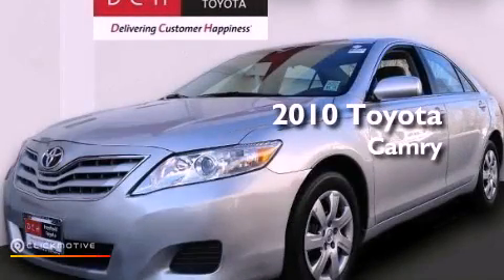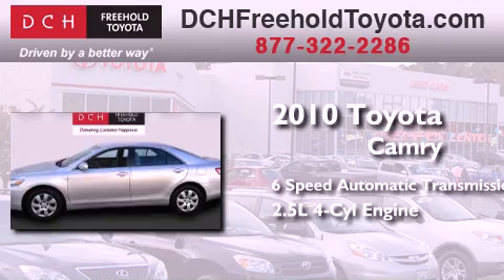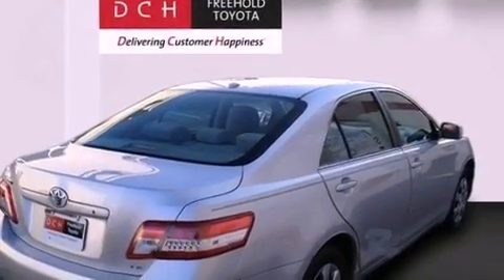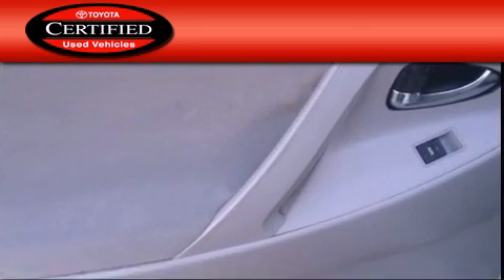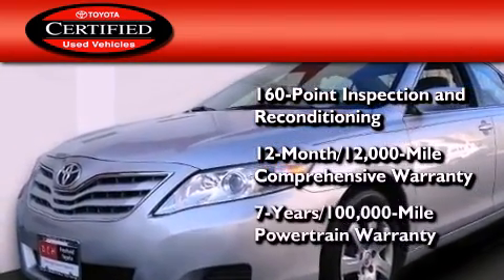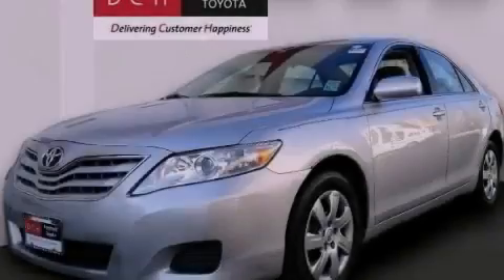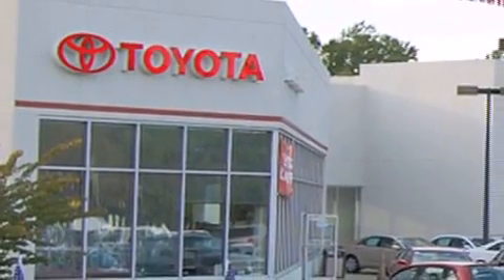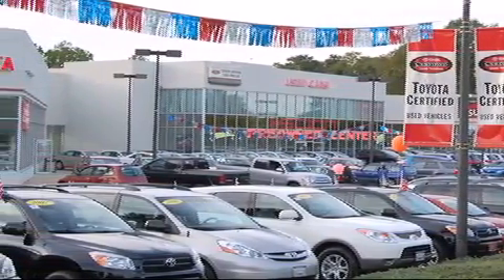Certified 2010 Toyota Camry Freehold NJ 7728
Year : 2010
 Make : Toyota
 Model : Camry
 Engine : Gas I4 2.5L/152
 Trans . : Automatic
 Exterior : Classic Silver Metallic
 Miles : 19,602
 Interior : Ash
 Stock : FTR1593